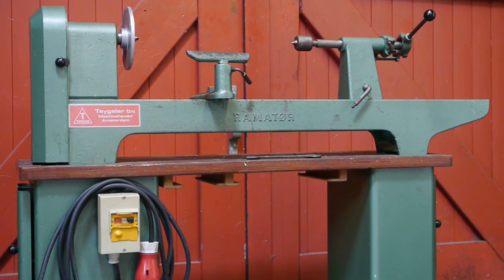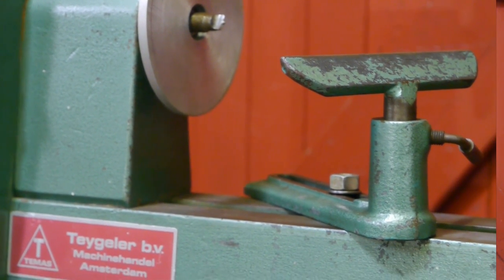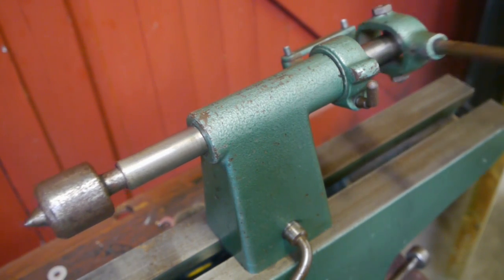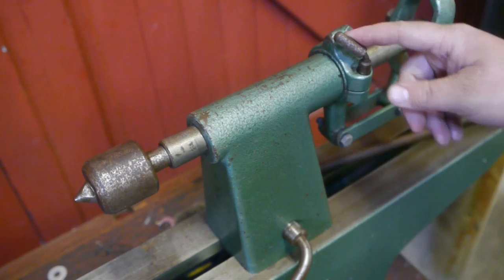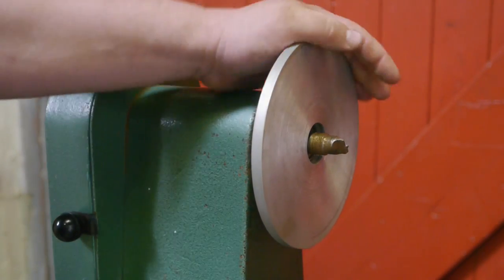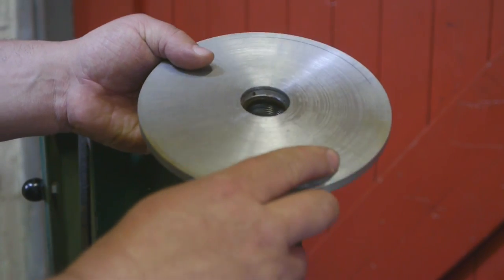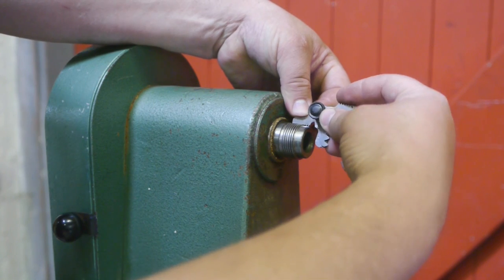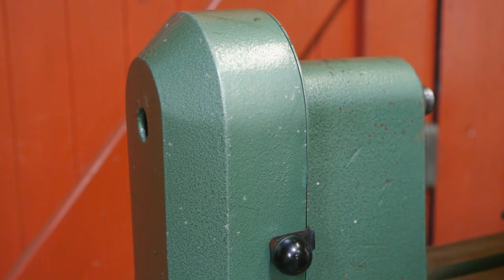Introducing my "new" Ramator wood lathe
I finally found myself a new wood lathe. Now I can say goodbye to that old pattern makers bench lathe. No more oiling of the bearings or wrestling with those awkward handles to move around the tool rest and tail stock. It does need a little work but I think it's a very nice machine.